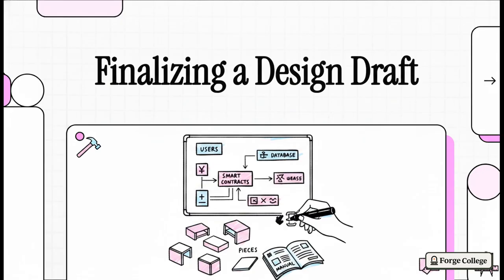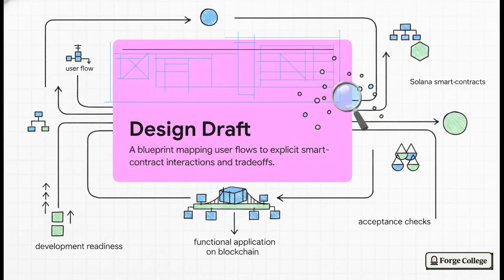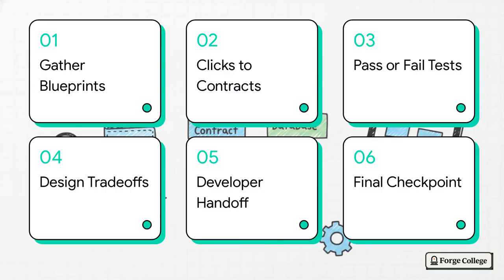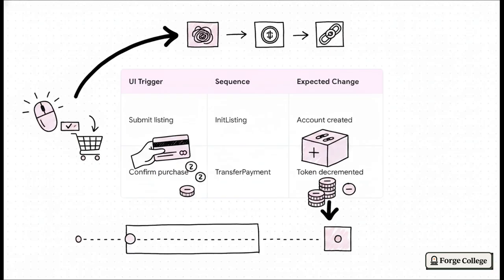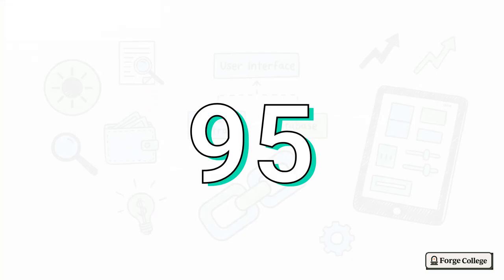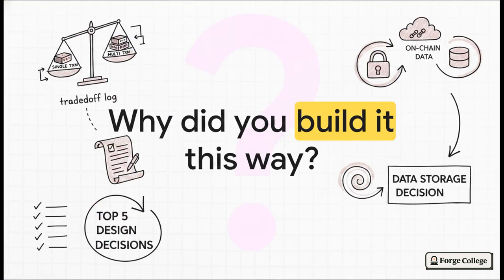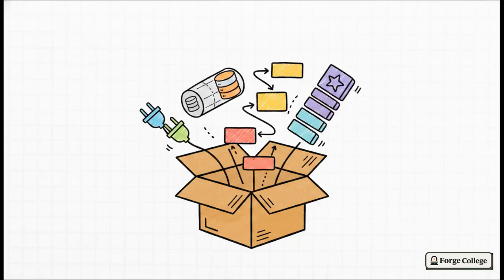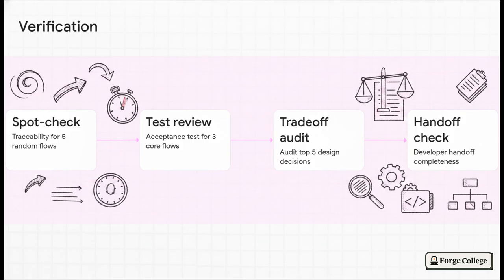Capstone Assembly: Finalizing a Design Draft with dapp-design-principles — Forge College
How do you consolidate planning, prototypes, and integration checks into a single, developer-ready design draft that maps every user flow to explicit smart-contract interactions on Solana? This capstone assembly lesson shows you how to synthesize prior artifacts into a complete, testable deliverable.

What you'll learn: In this lesson you'll produce a consolidated design draft documenting architecture, interaction blueprints, and measurable acceptance checks tied to your capstone objectives. You'll learn to trace each user-facing flow to a specific smart-contract interaction on Solana, define transaction boundaries and expected state changes, and capture rollback and error-handling strategies. The session explains how to justify tradeoffs made during feature prioritization and integration testing using evidence from previous artifacts, and how to produce clear next steps and sprint-ready acceptance tests. You will perform validation checkpoints that verify coverage for each interaction without re-running integration tests from scratch.

Who this is for: Advanced developers and designers building dApps on Solana who already understand Solana programs, transactions, and devnet integration workflows. Ideal for learners who have completed planning, flow mapping, prototype incrementing, and integration checks and now need to produce a final design artifact.

Key topics covered:
- Mapping user flows to explicit smart-contract interactions and transaction boundaries
- Documenting state change expectations, rollback, and error-handling strategies
- Consolidating integration validation notes into measurable acceptance checks
- Tradeoff justification for prioritized features and scope decisions
- Producing a navigable design draft ready for handoff to a development sprint
- Validation checkpoints to ensure traceability from UI triggers to on-chain effects

Ready to finalize your capstone design draft and hand off a buildable specification? Start here and continue your Web3 learning